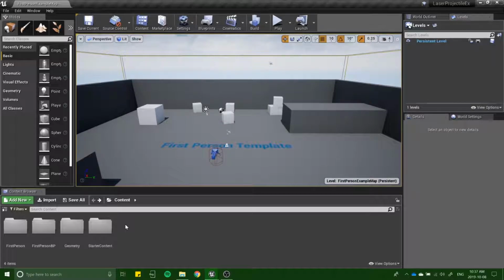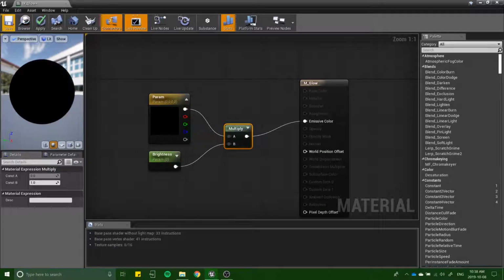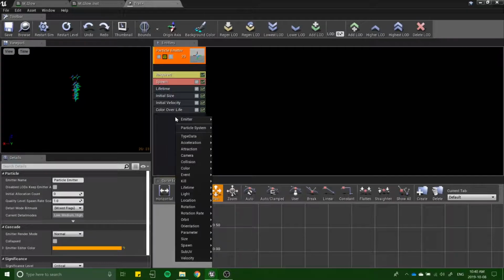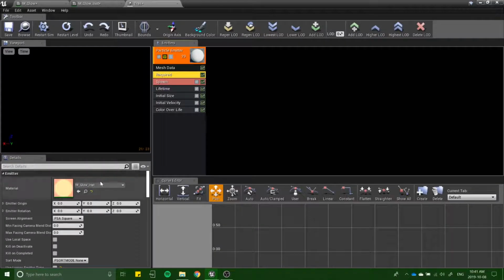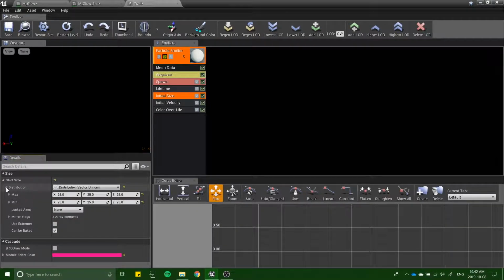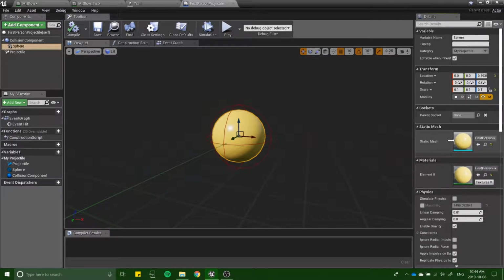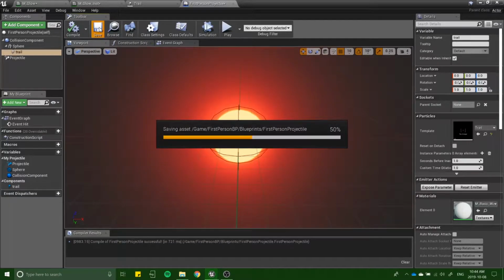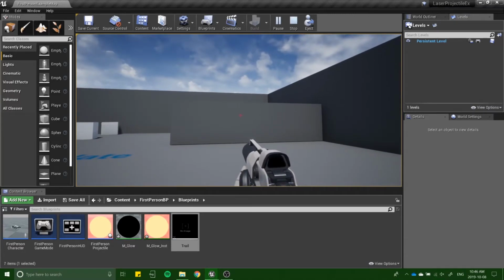Laser Projectile Tutorial | Unreal Engine 4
In this tutorial you will learn how to make a simple laser beam projectile using emission materials and particle systems.